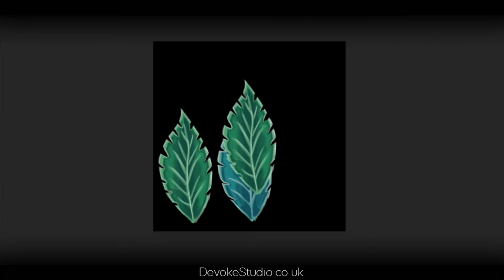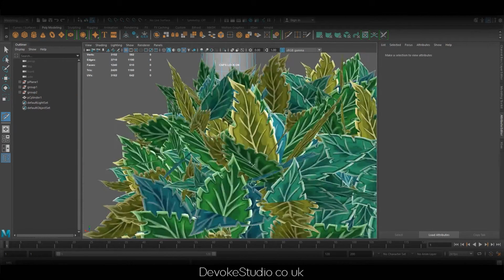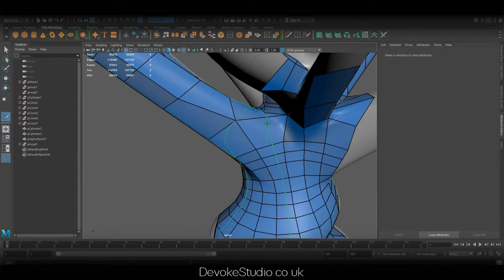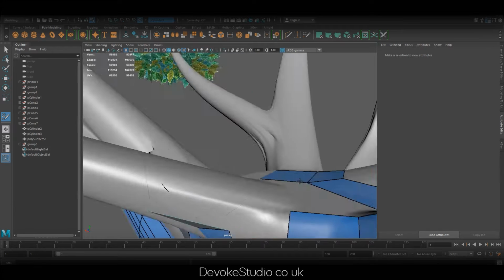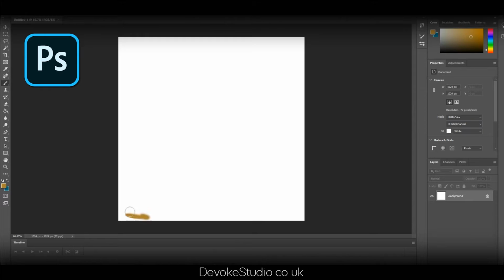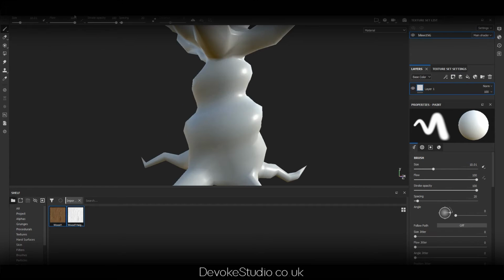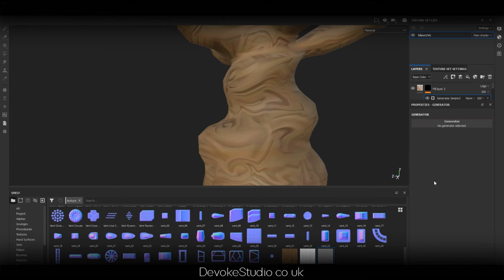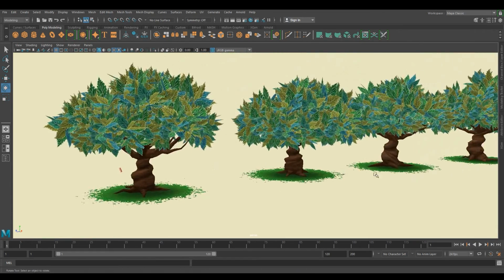Creating Game Assets - Twisted Trees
Here, I make this simple low polygon painted tree, along side a couple of variations. This simple build demonstrates a tonne of character and  quaint, and will be an asset to feature in my future game projects.

To craft this topology, I use Autodesk Maya and Autodesk Mudbox, before painting it using Adobe Photoshop, and Substance painter, achieving a fluid workflow between the 4 software.

Don't Forget!

Everything thing you see in these videos, and the website, including the website was created by myself, Tyrone Anderson.